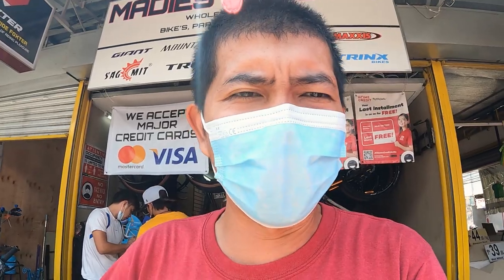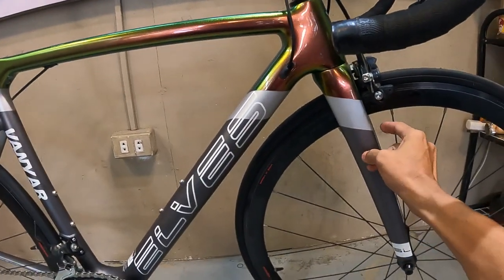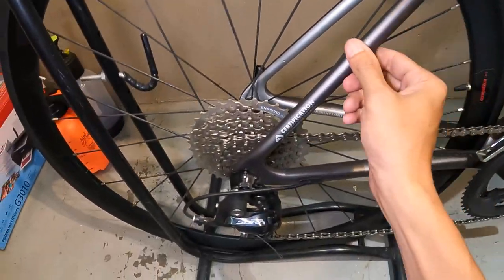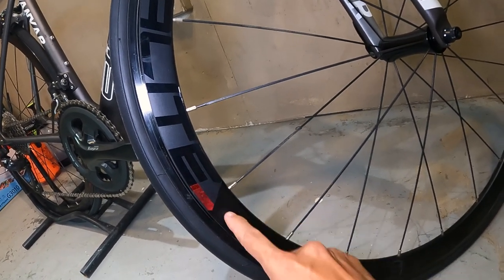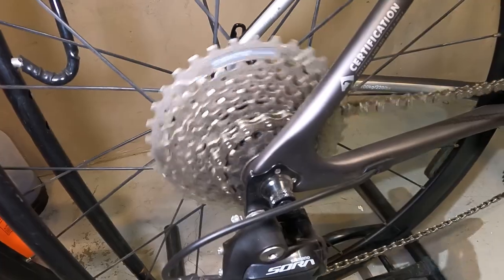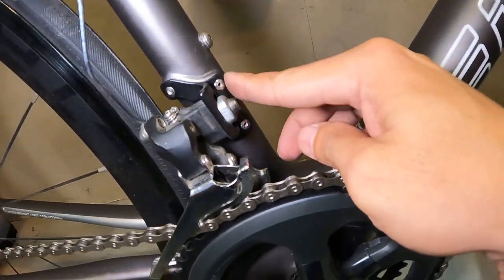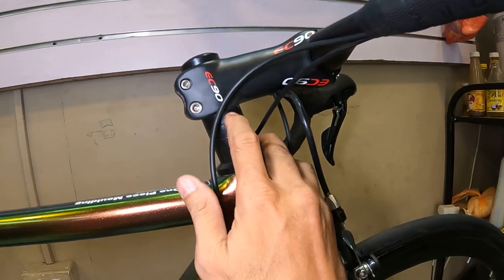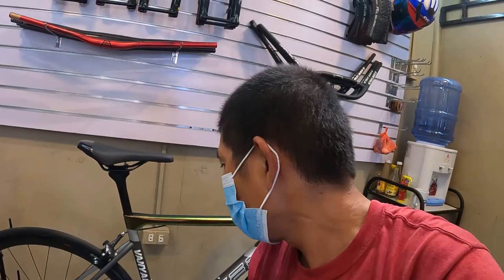Pangmalakasang Road Bike | Elves Vanyar Project Bike | Bike Check | Tiagra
Address: 2 daffodil street, malinta 1440 Valenzuela
TUESDAY TO SUNDAY
10AM TO 8PM

Support din po natin ang youtuve ng aking misis